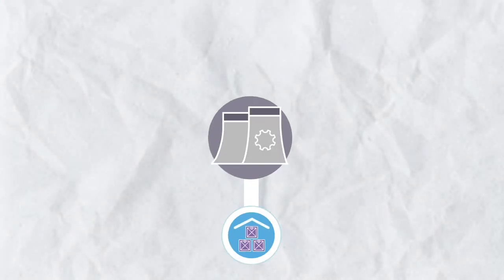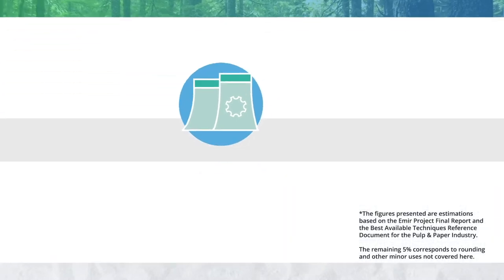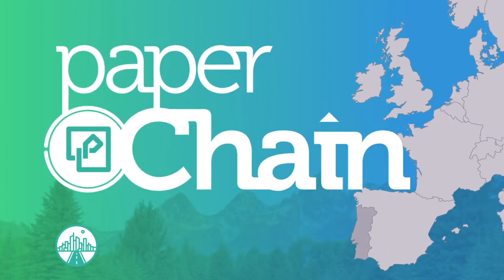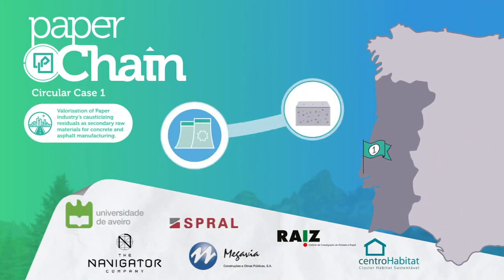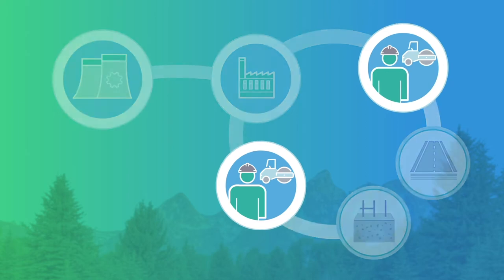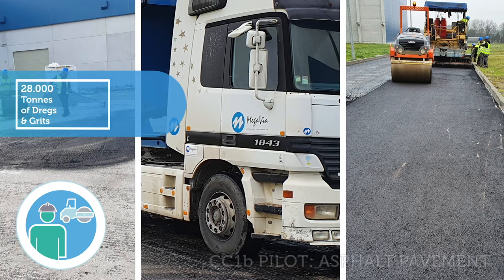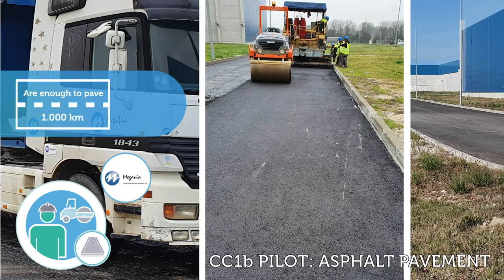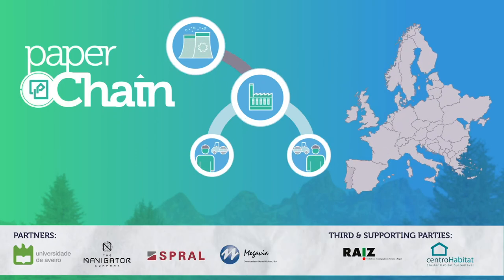paperChain - Circular Case 1 - Video Animation - (Portugal)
PaperChain project brings in an industrial symbiosis model centered in the use of different waste streams generated by the European Pulp and Paper Industry, as valuable feedstock for three resource hungry industrial sectors: construction sector, mining sector and the chemical industry. Different waste streams are produced as a result of the manufacturing processes of the Pulp and Paper industry to produce paper, board and other cellulose-based products.

The Circular Case 1 is developed in Portugal,  undertaken a valorisation of Paper industry’s causticizing residuals (i.e. lime mud, slaker grits and green liquor dregs) as secondary raw materials for concrete and for asphalt manufacturing. In this case, the lime mud is used as concrete filler; and slaker grits and DREGS as aggregates for asphalt pavements.

This project has received funding from the European Union’s Horizon 2020 research and innovation Programme under grant agreement N° 730305.